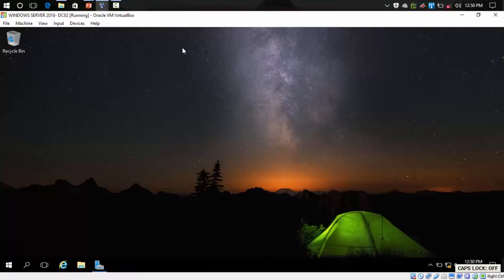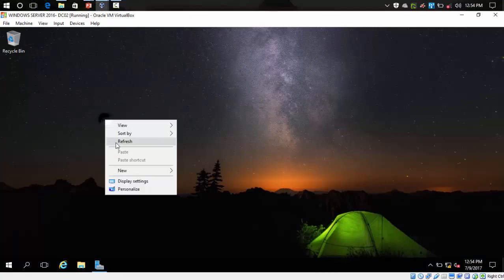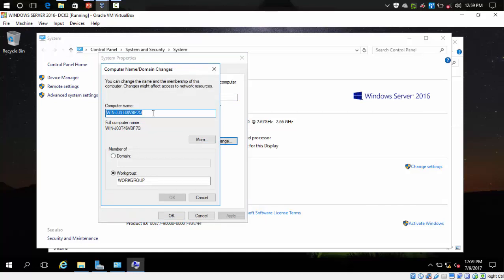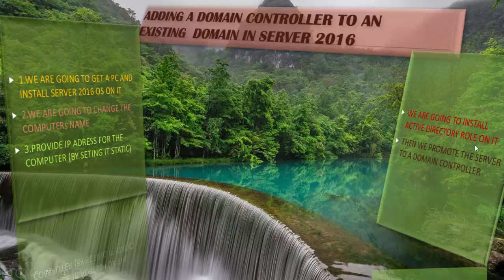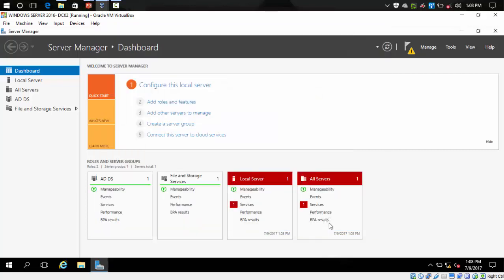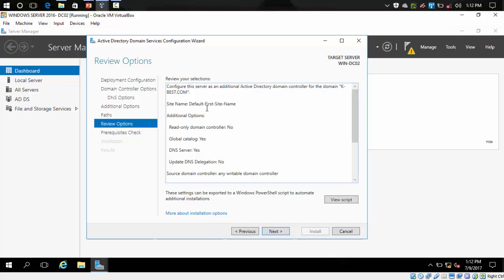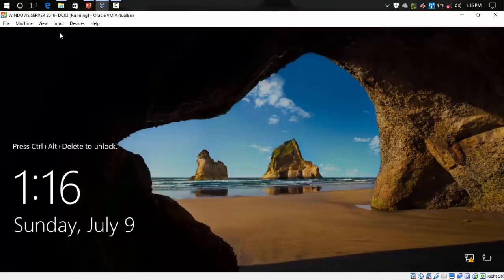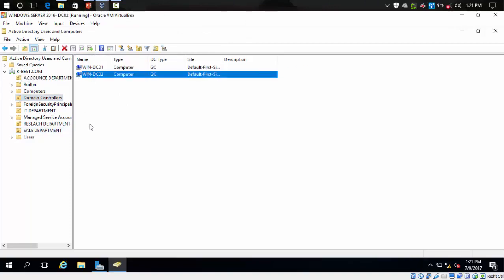HOW TO ADD A DOMAIN CONTROLLER TO AN EXISTING DOMAIN USING WINDOWS SERVER 2016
THIS VIDEO TEACH YOU HOW TO ADD A DOMAIN CONTROLLER TO AN EXISTING DOMAIN USING WINDOWS SERVER 2016. SO WATCH THIS VIDEO AND YOU WILL NO MORE ABOUT SERVER ADMINISTRATION.